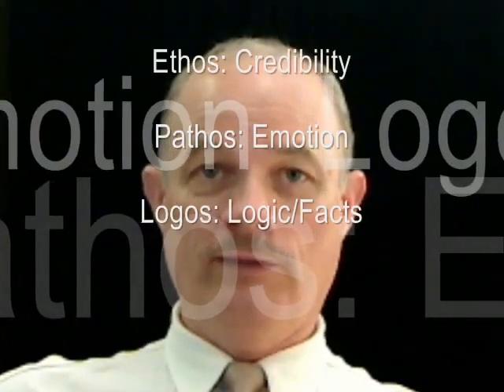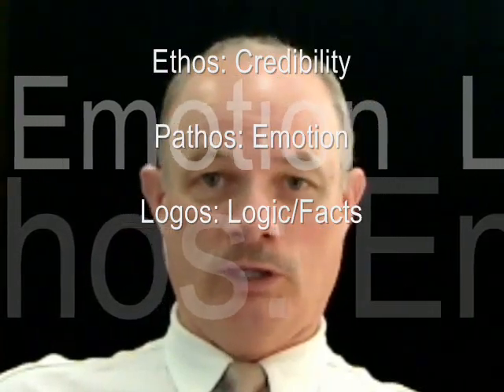Selkirk College: Persuasion tactics in marketing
We all persuade every day of our lives, but seldom do we think about the tactics we use to do so. In this online marketing course by Selkirk College for golf managers, and aspring golf industry workers, some of the key parts of the persuasion arsenal are explored.